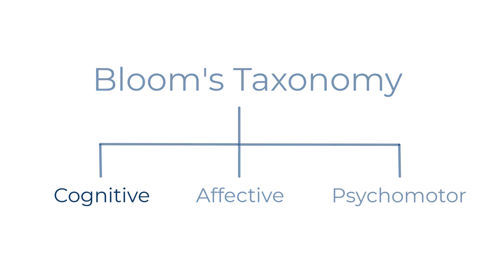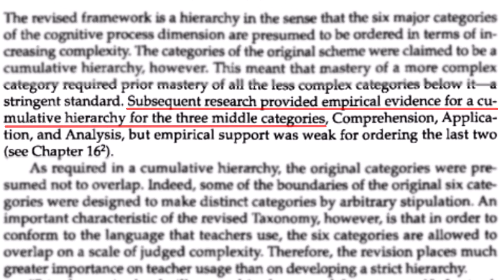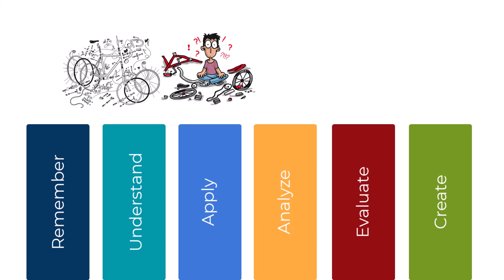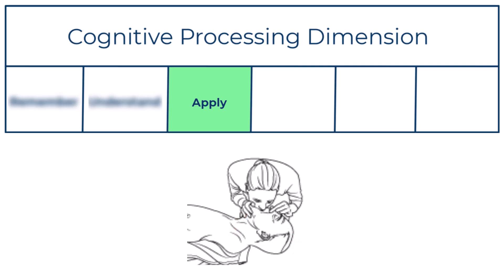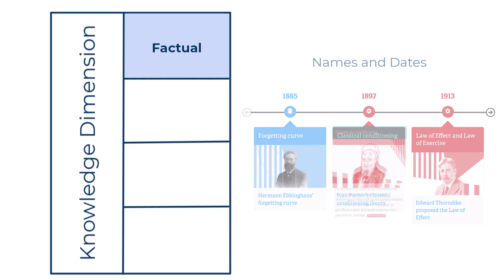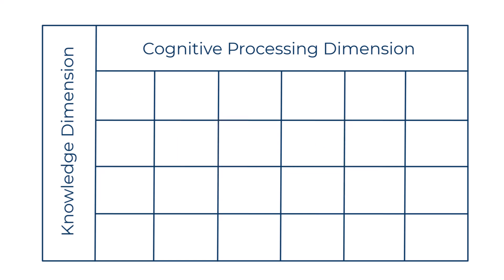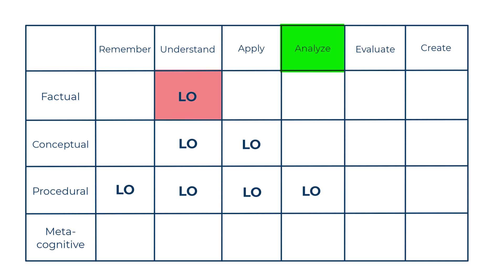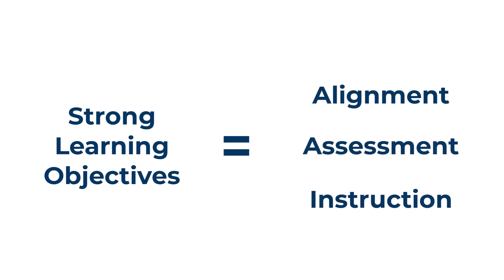Bloom's Taxonomy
After watching this video, I encourage you to read the source material. Bloom's Taxonomy is one of the most cited but least read resources in instructional design. A neglect to read the source material is what leads to major misconceptions and misapplication.